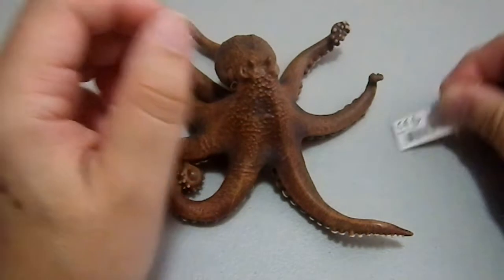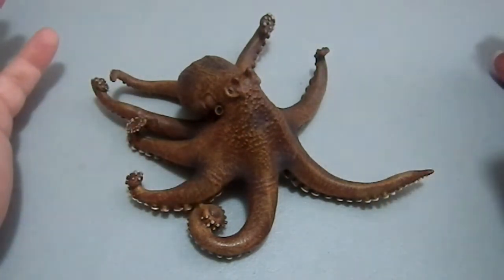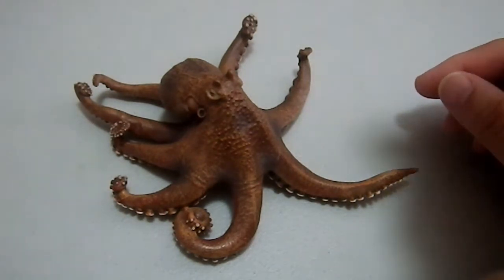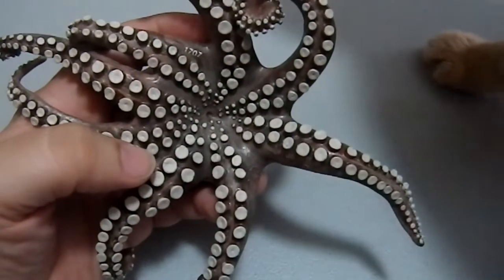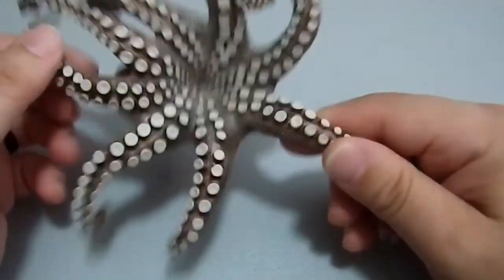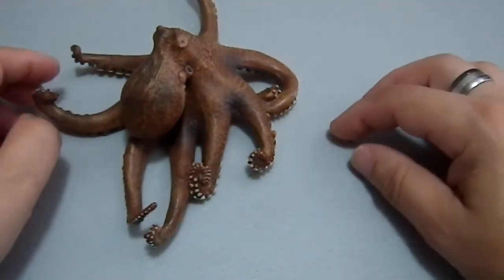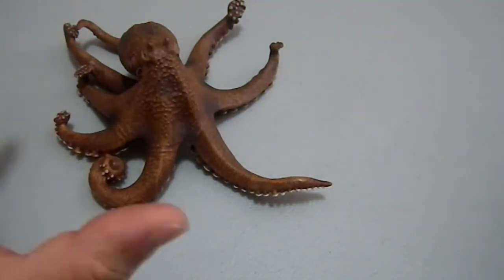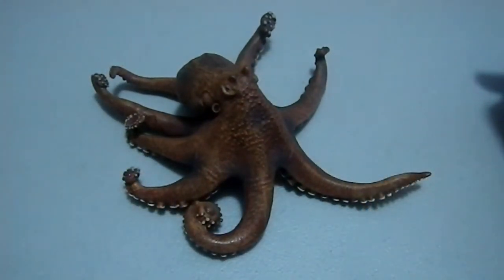Figure Collection: Papo Octopus